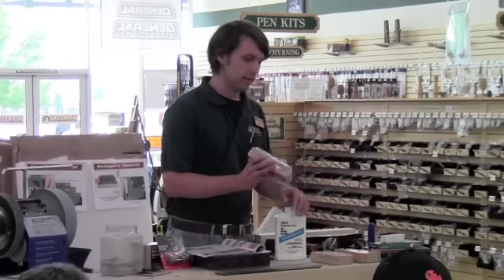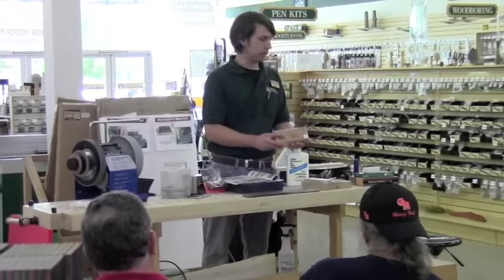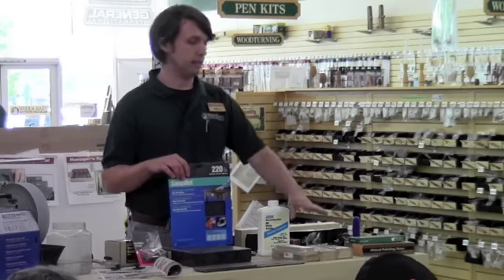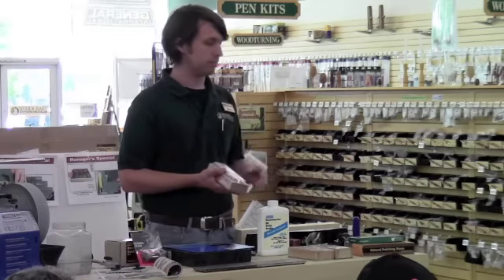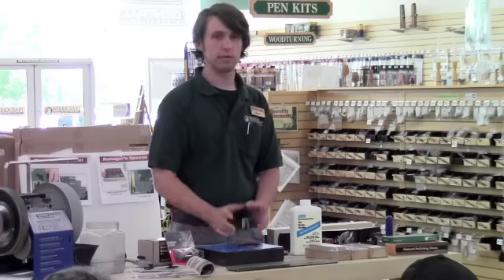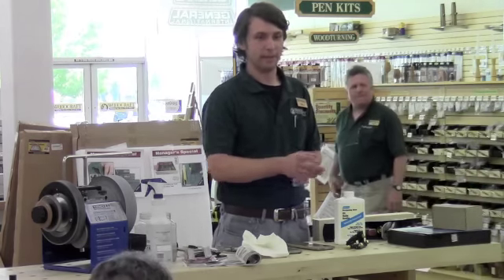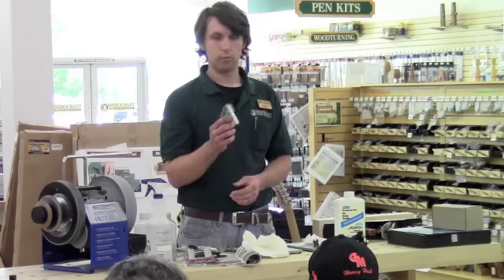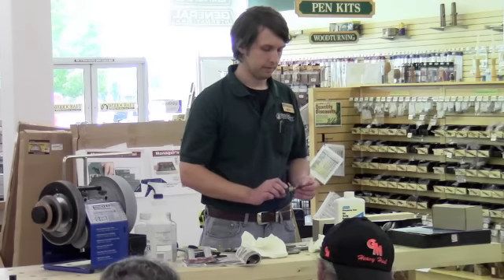Sharpening Chisels and Hand Planes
Mark explains the differences between oil stones and water stones for hand sharpening bench chisels and hand plane irons. Next Mark demonstrates the technique of using the Veritas MK II Honing Guide to sharpen a chisel. This is a great way to bring back a dull tool back to full use.